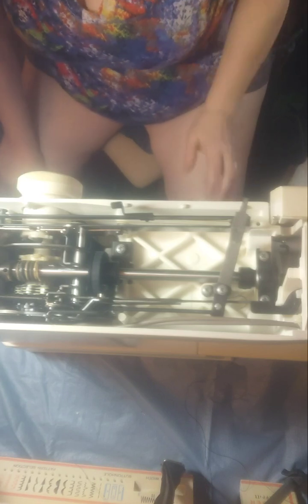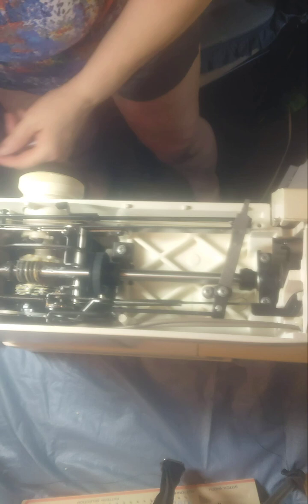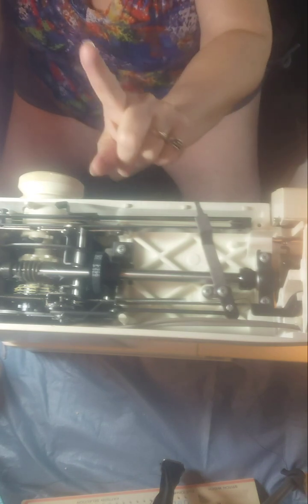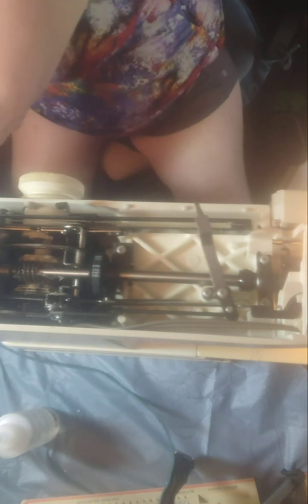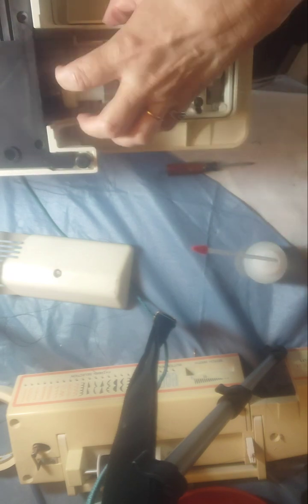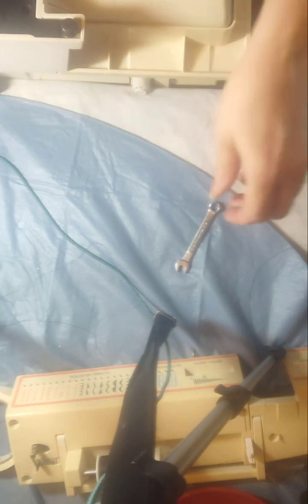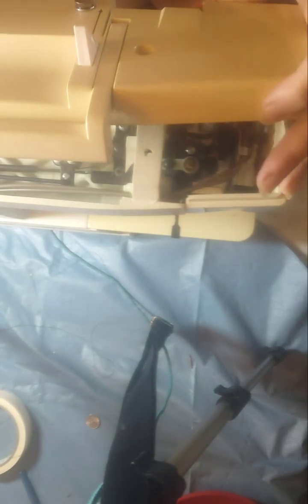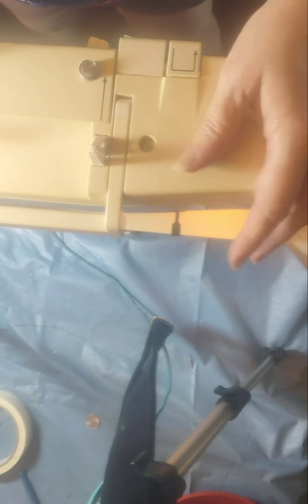My $7.99 Singer Merritt 4552 Machine - How to Disassemble, Reassemble&MORE@sewwhatseamstress9076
In this video I will show how to properly oil and add synthetic gear grease, TriFlo, as well as where to look for trouble areas. I demonstrate how to take off the bobbin race area cover as well as the base below the motor. I do apologize for the camera angle being "off" at the end of the video and will try to do another so that you can actually SEE where the motor belt and shaft belts are located, behind the main body plate.I hope this video is helpful and please let me know if you have any questions.